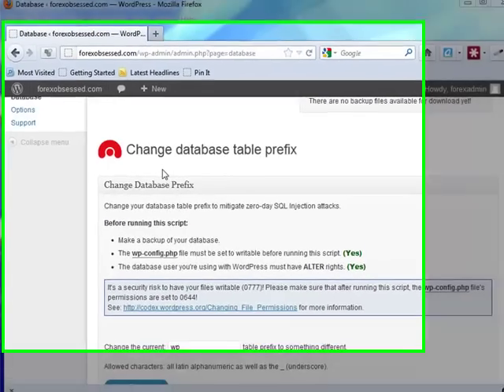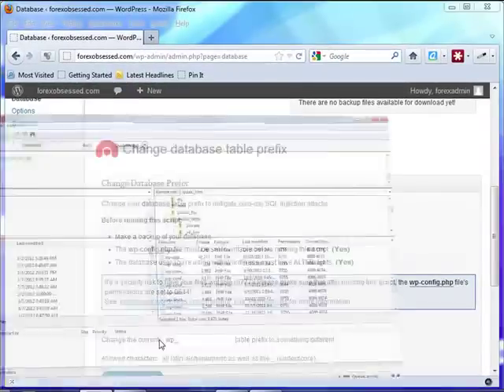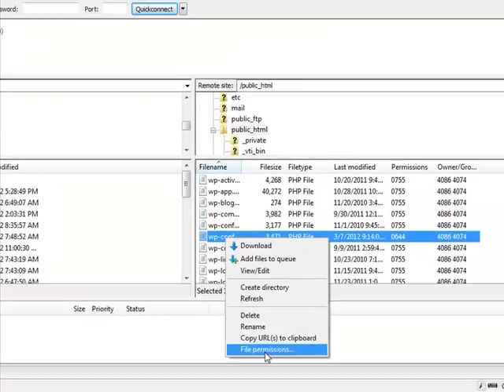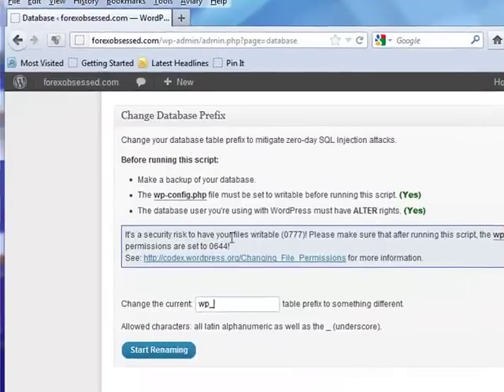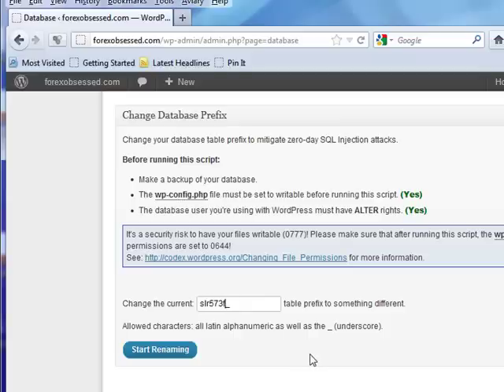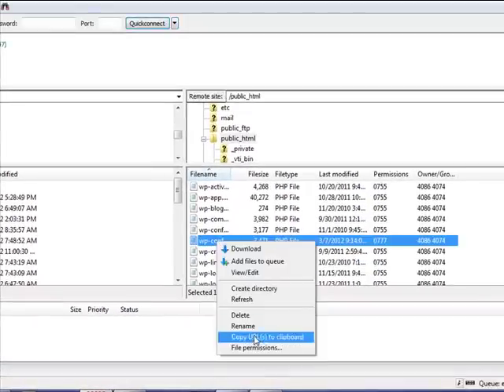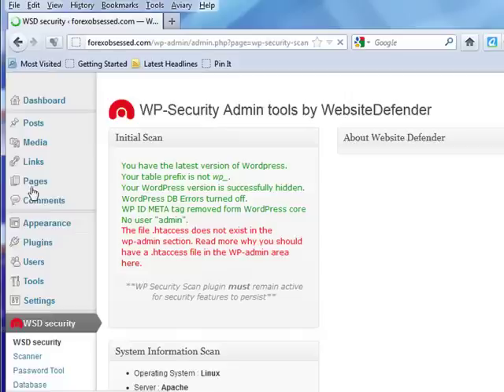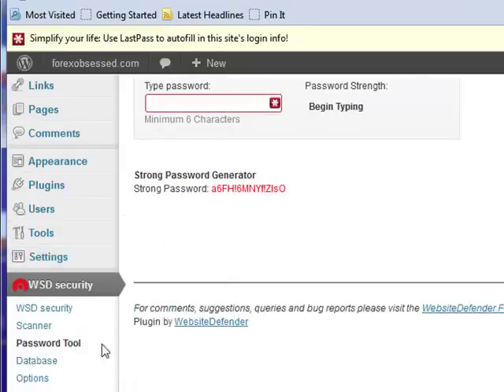WordPress: How To - WP Security Scan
WordPress WP Security Scan